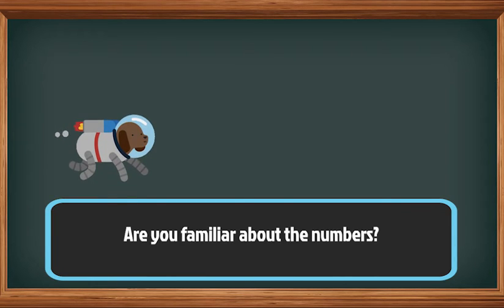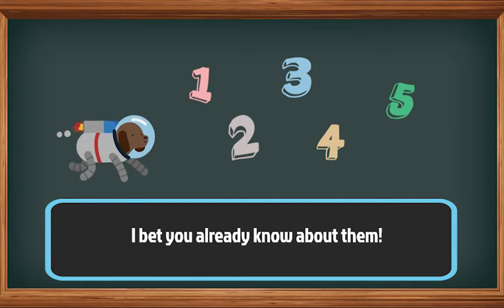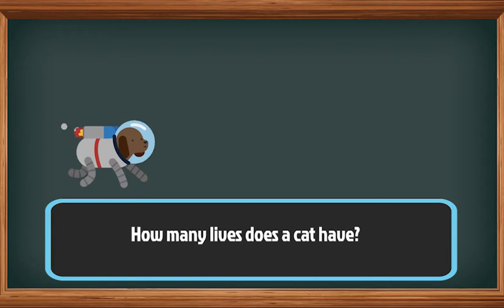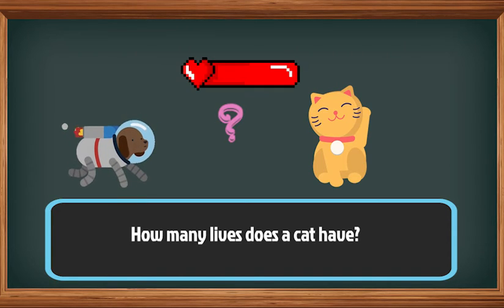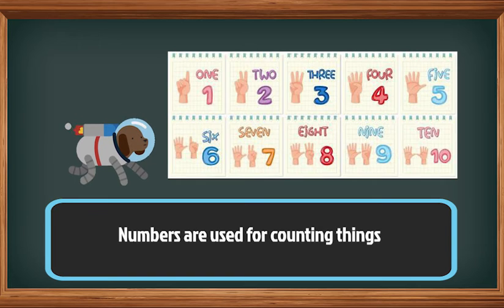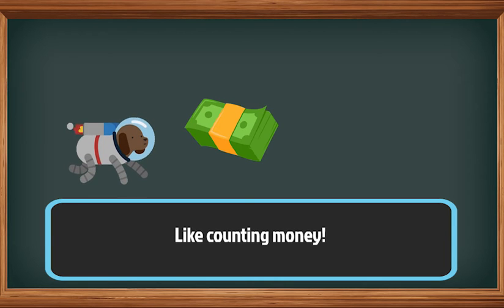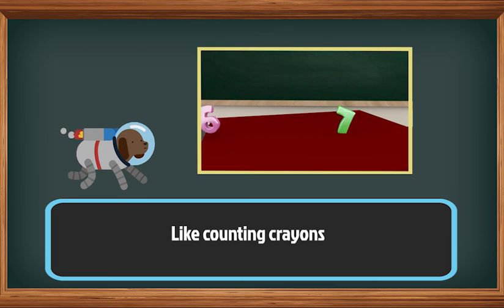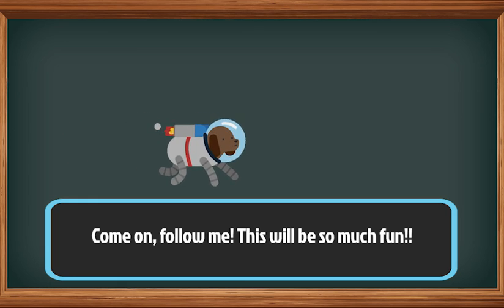Introduction to Numbers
Learning materials about numbers greatly contributes to the mastery of numbers that play a big role in everyone’s daily lives. Watch the introductory video to watch Puppers, the space dog, introduce the number section with enthusiasm. Pupper demonstrates counting numbers with crayons, blackboard numbers, and more. The learning materials provided in the number section are created by MCL Multimedia Arts students.